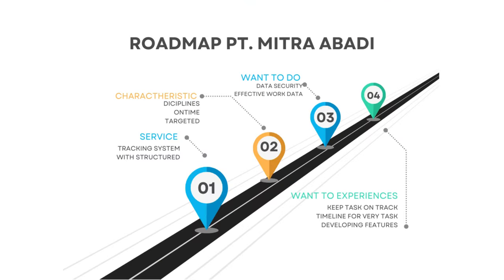Final Term Examination - Digital Workplace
Class DBM01-1SP (Digital Workplace Major)

Lecture : Surya putra santoso, B.Sc., M.Eng.
Team :
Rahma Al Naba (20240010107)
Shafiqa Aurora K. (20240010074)